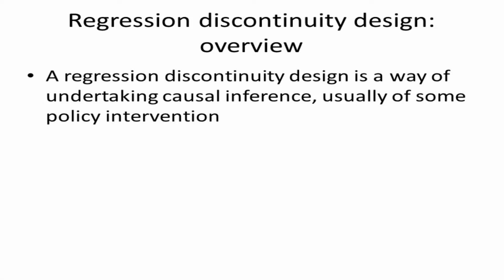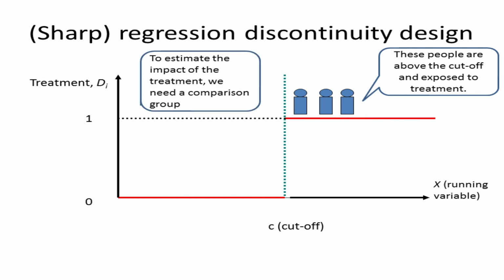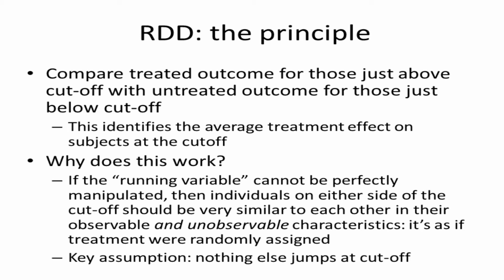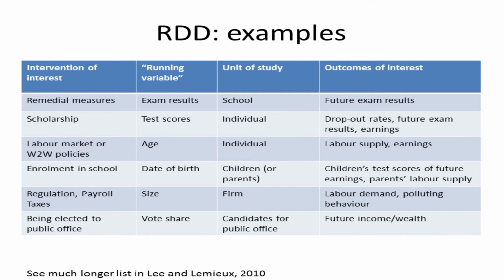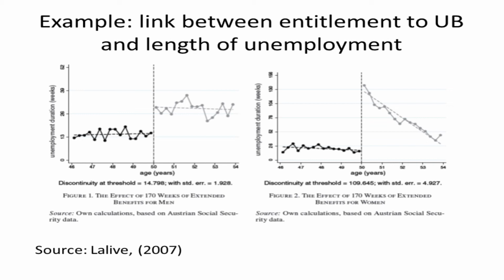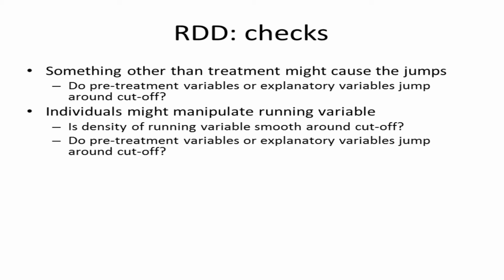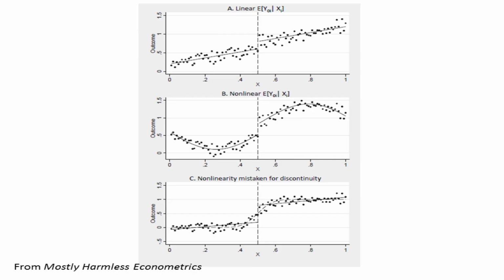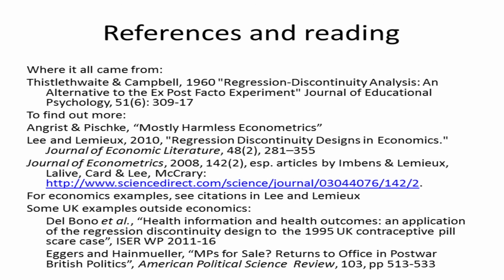What is the regression discontinuity approach? by Professor Mike Brewer